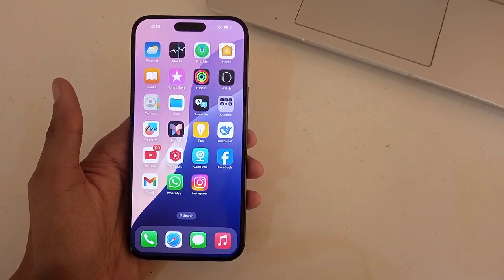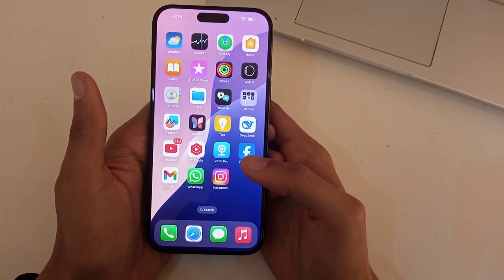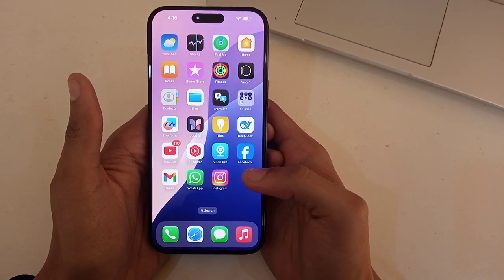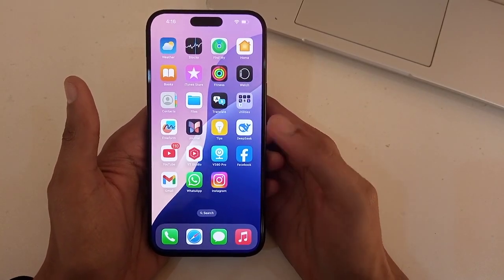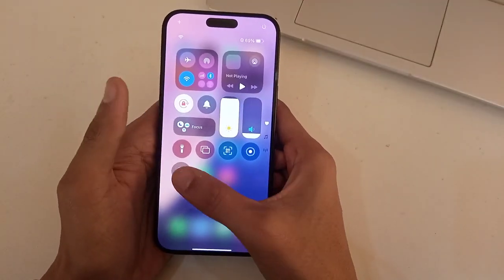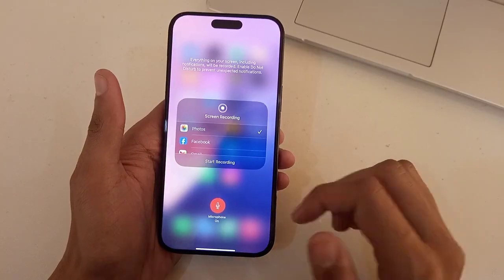How to Screen Record on iPhone 16 Pro Max WITH Sound!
Video Description:

Want to screen record on your iPhone 16 Pro Max with sound? Whether it’s capturing game audio, app sounds, or your voice, this video will show you exactly how to enable audio while screen recording on your iPhone 16 Pro Max.

🔹 What you’ll learn:

How to add Screen Recording to Control Center

How to enable microphone audio for screen recording

Tips for recording internal and external sound

Where to find and share your screen recordings

Want me to draft a quick script or key steps to highlight in your video?